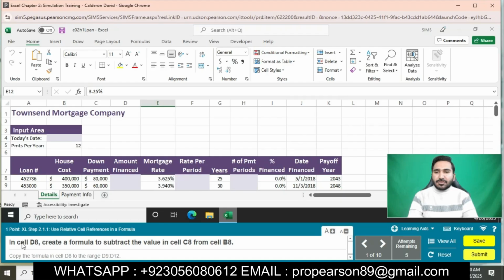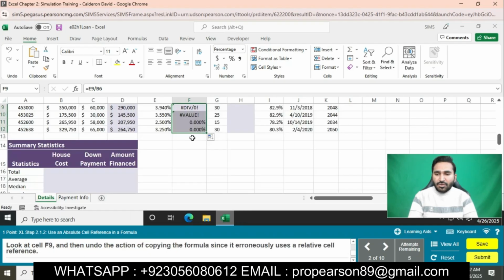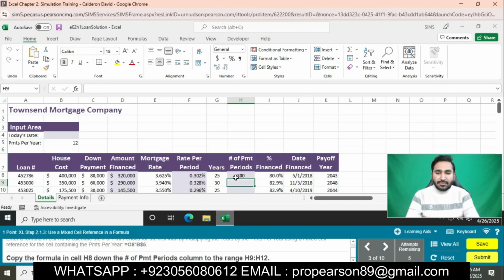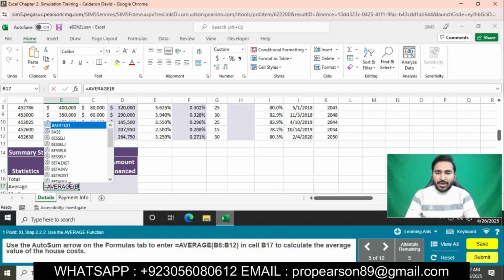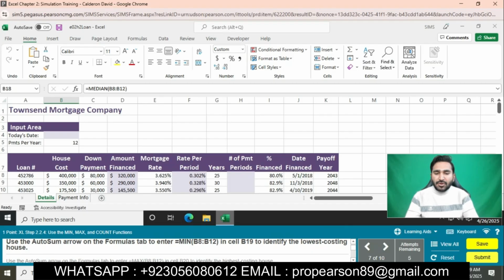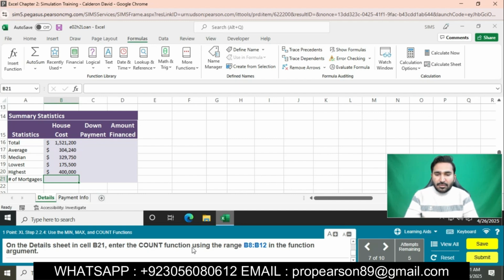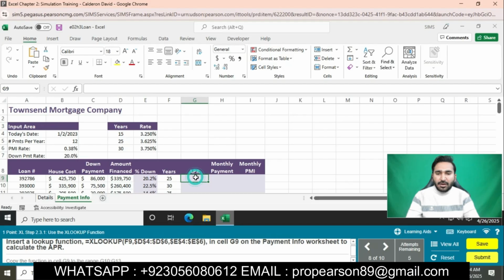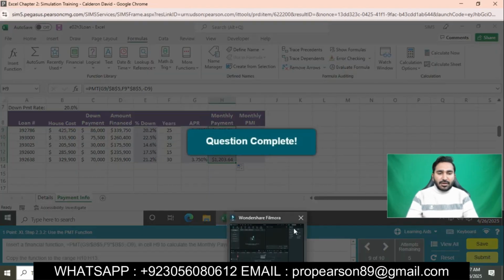Excel Chapter 2: Simulation Exam || Excel Chapter 2 Simulation Training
Exp19_Access_Ch04_Cap - Foodies Forms and Reports 1.2

Word Module 8 SAM Project 1b